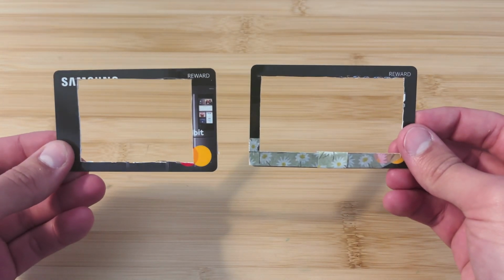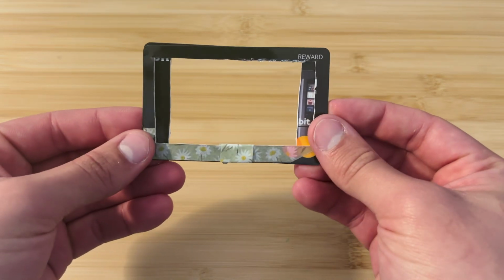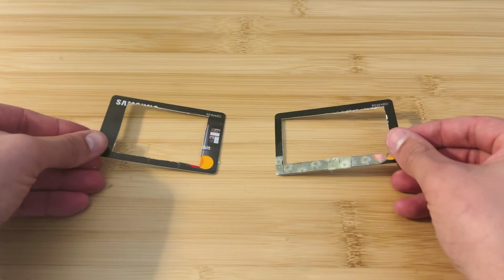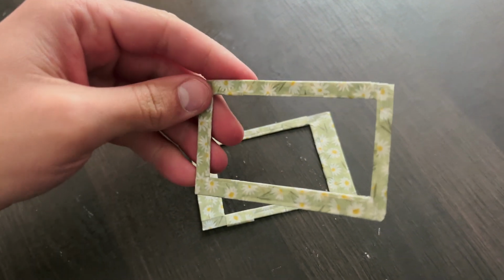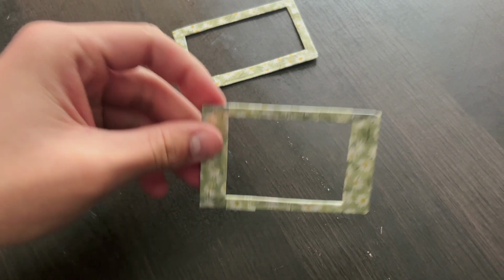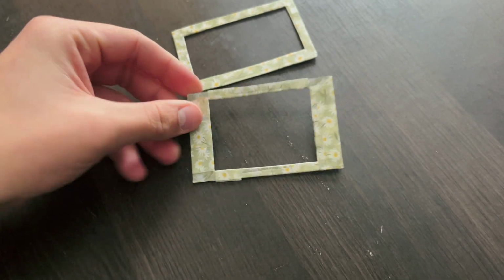Making Thumbnail Cards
Hey! This video shows you how I made my very own thumbnail cards/viewfinders out of old debit cards to use in my sketchbook! Along with that, hear me yap about aspect ratios, box cutters, and Blade Runner. Oh, and maybe stick around to see how to make a larger thumbnail card out of paper.